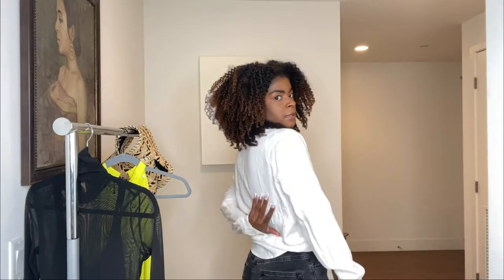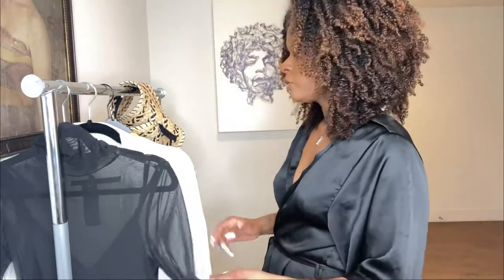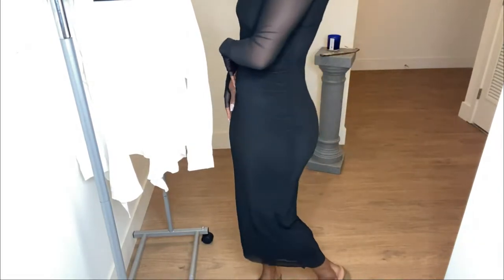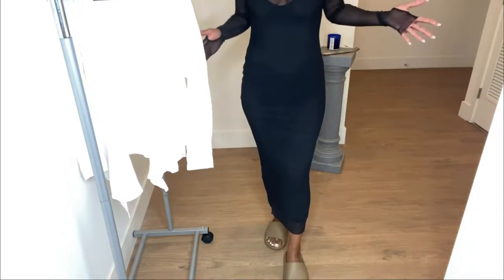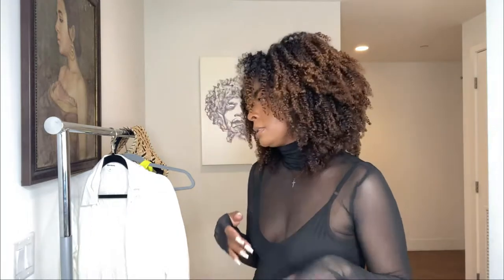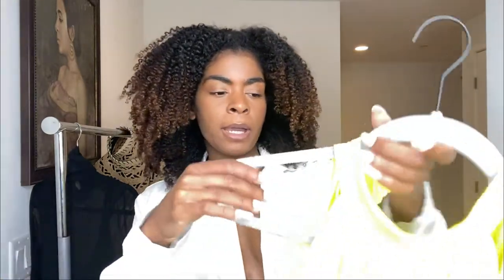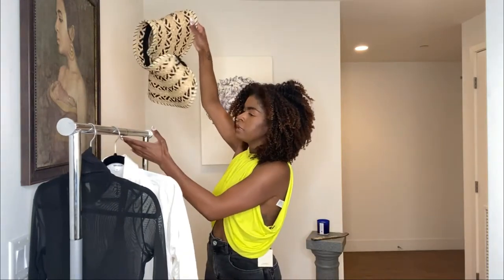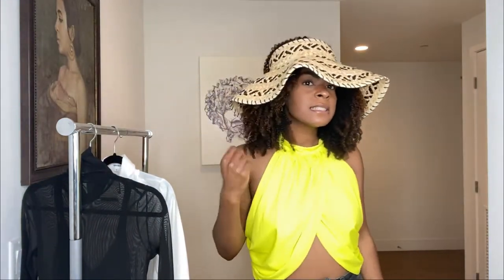REVOLVE TRY ON HAUL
I linked everything down below. Most of the items are sold out right now except for the dress, but you can click on notify me when it is back in stock.

1. Lianna Roll Up Hat :( SOLD OUT

4. Jordyn Tie Front Top :( SOLD OUT